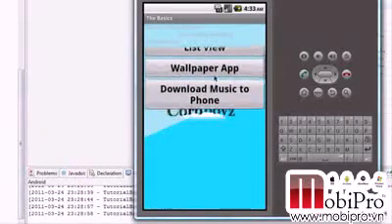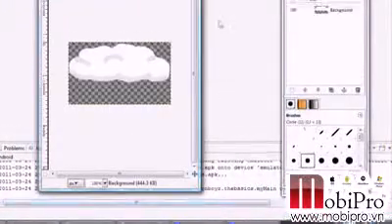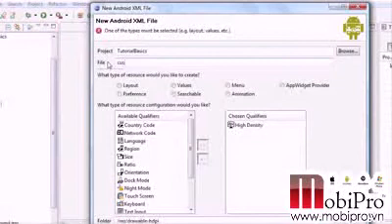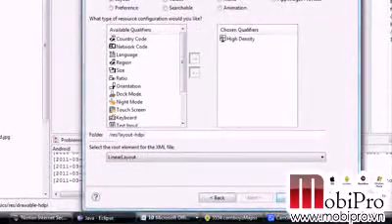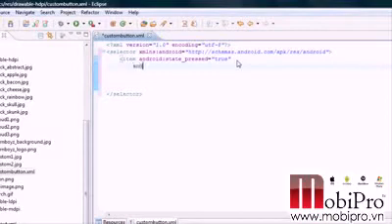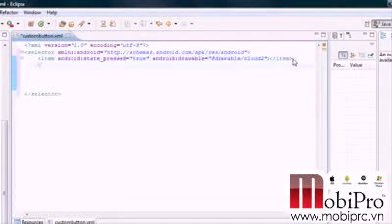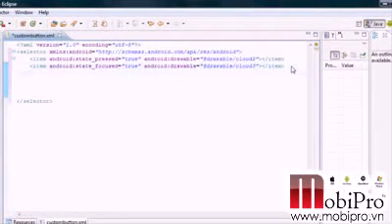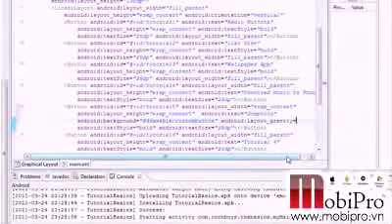Android Tutorial va bài 33_ Cách tạo nút bấm theo ý muồn